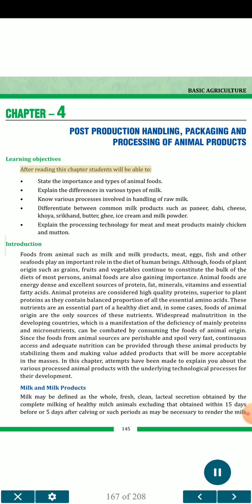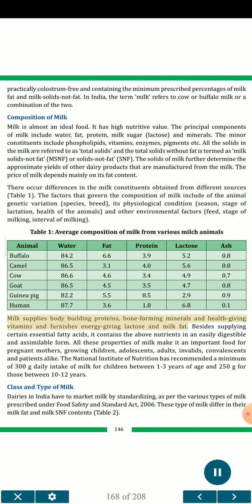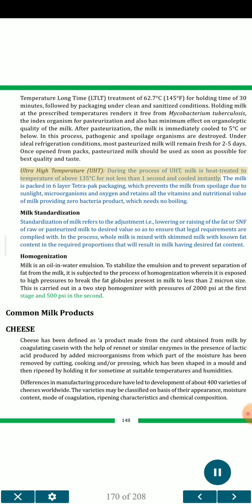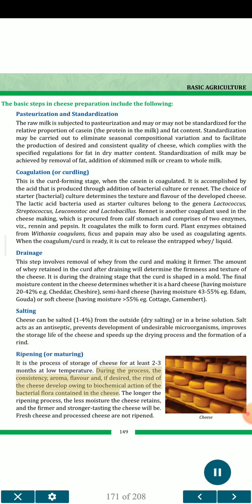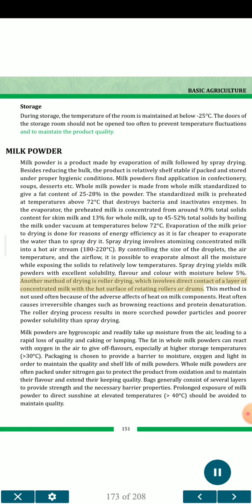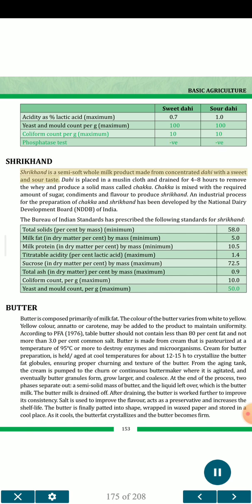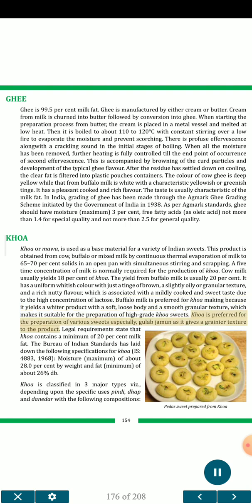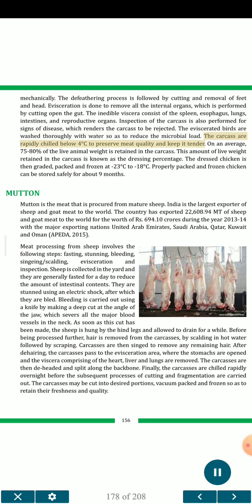Post production Handing packaging and Animal Products..Basic Agriculture Book Class 10th...JBM❤️🙏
Post production Handing packaging, Animal Products..Basic Agriculture Book Class 10th...JBM❤️🙏

Basic Agriculture Class 10th Cbse Board Chapter 4। Basic Agriculture Very Important...Jai Ho

Contents
ChAPter – 4  Post ProduCtion hAndling, PACkAging And ProCessing of AniMAl ProduCts Learning objectives After reading this chapter students will be able to:
• State the importance and types of animal foods.
• Explain the differences in various types of milk.
• Know various processes involved in handling of raw milk.
• Differentiate between common milk products such as paneer, dahi, cheese, khoya, srikhand, butter, ghee, ice cream and milk powder.
• Explain the processing technology for meat and meat products mainly chicken and mutton.
Introduction Foods from animal such as milk and milk products, meat, eggs, fish and other seafoods play an important role in the diet of human beings. Although, foods of plant origin such as grains, fruits and vegetables continue to constitute the bulk of the diets of most persons, animal foods are also gaining importance. Animal foods are energy dense and excellent sources of protein, fat, minerals, vitamins and essential fatty acids. Animal proteins are considered high quality proteins, superior to plant proteins as they contain balanced proportion of all the essential amino acids. These nutrients are an essential part of a healthy diet and, in some cases, foods of animal origin are the only sources of these nutrients. Widespread malnutrition in the developing countries, which is a manifestation of the deficiency of mainly proteins and micronutrients, can be combated by consuming the foods of animal origin.
Since the foods from animal sources are perishable and spoil very fast, continuous access and adequate nutrition can be provided through these animal products by stabilizing them and making value added products that will be more acceptable in the masses. In this chapter, attempts have been made to explain you about the various processed animal products with the underlying technological processes for their development.
Milk and Milk Products Milk may be defined as the whole, fresh, clean, lacteal secretion obtained by the complete milking of healthy milch animals excluding that obtained within 15 days before or 5 days after calving or such periods as may be necessary to render the milk.

Introductory Agriculture
Basic Agriculture
General Agriculture CBSE Book
 CBSE Book Class 10th CBSE Book
Class 10th Agriculture Important for Competitive Exam
Book Reading
Agriculture Book Reading
Suno Or Sikho
Reading
Agriculture In English Krishi Vigyan
Agriculture
Agronomy

कृषि
कृषि विज्ञान
सामान्य कृषि विज्ञान
कृषि विज्ञान बुक  कृषि विज्ञान